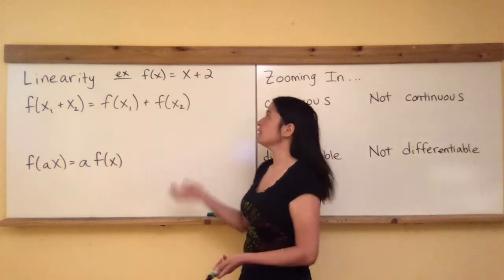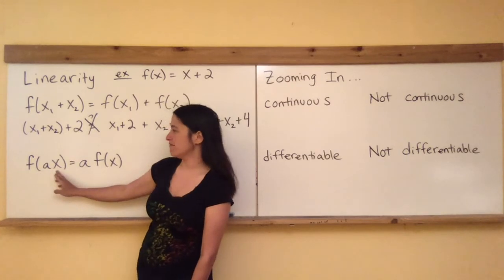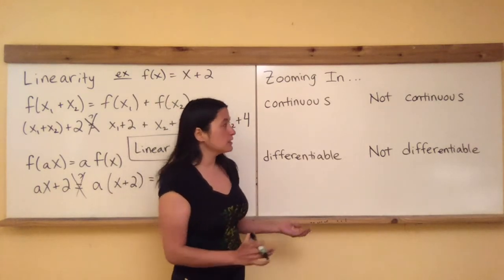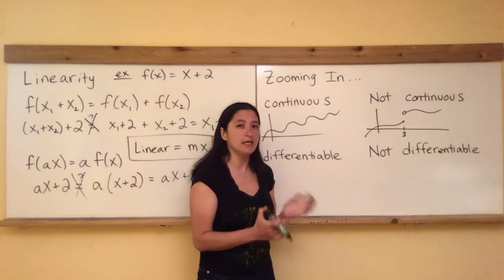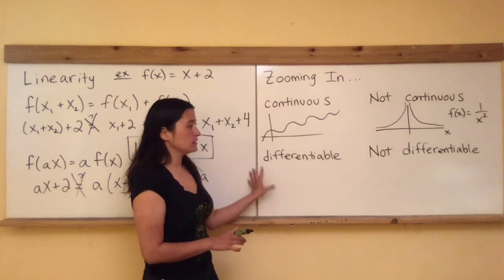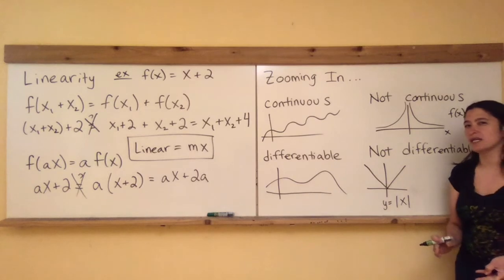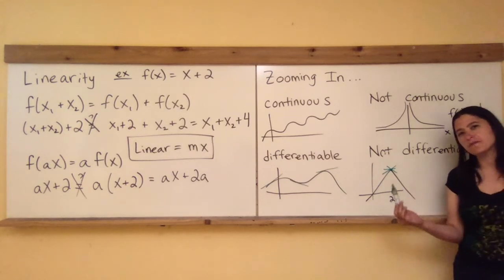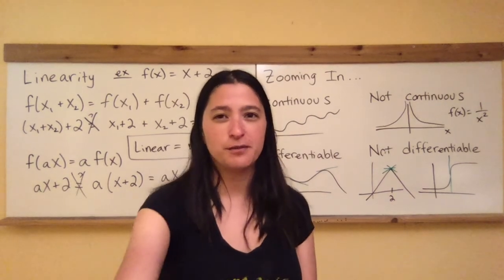Section 2.4: Linearity, continuity, differentiability